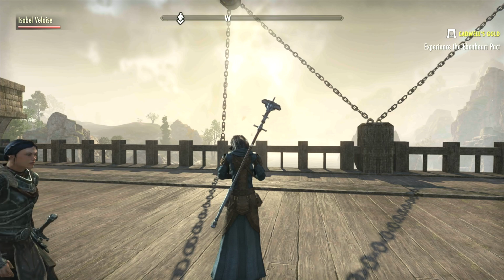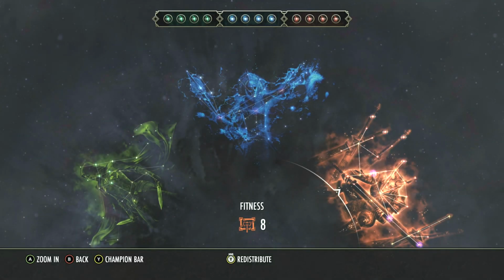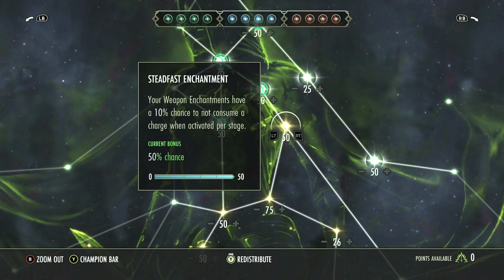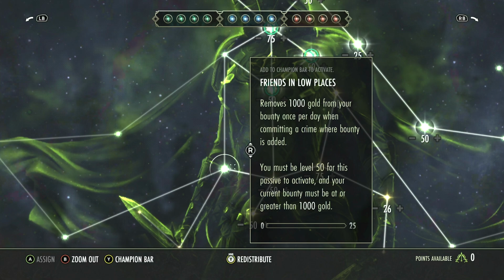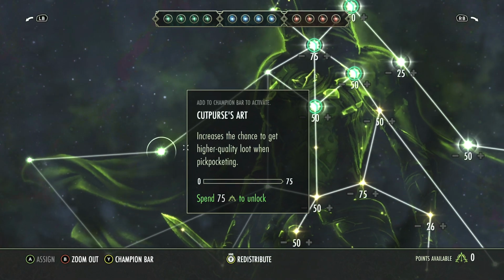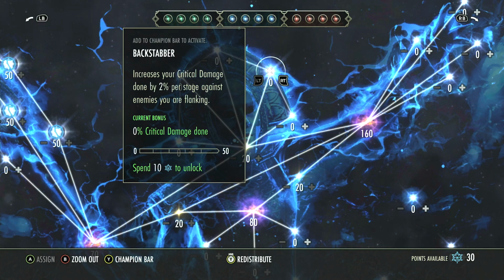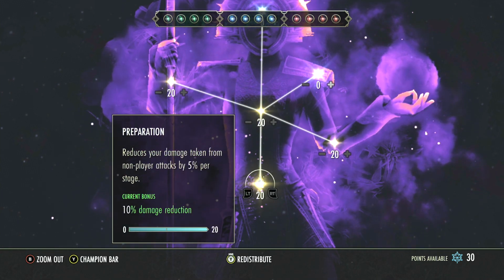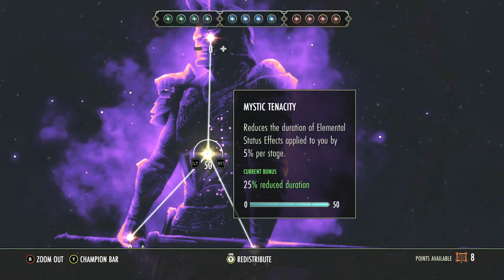ESO: Beginners Guide - Champion Points! (Elder Scrolls Online)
Hey everyone!
So, we have reached the end of this series. I really appreciate all the love and support on these guides, honestly means the world to me. If you want more guides on things then leave a comment on any ESO video and I'll be more then happy to make mini guides for you!